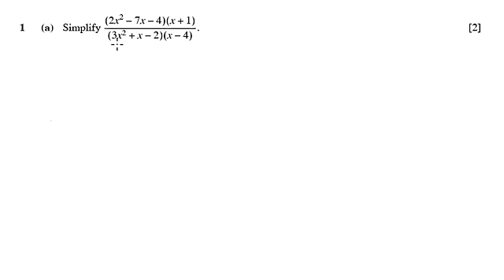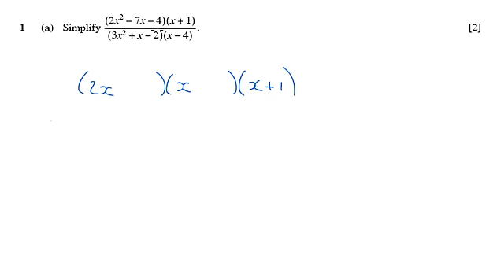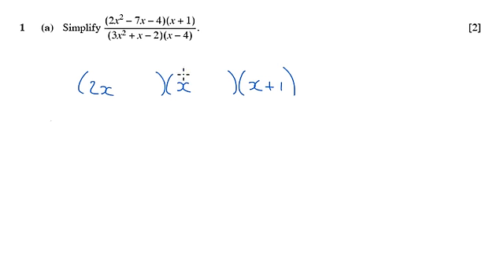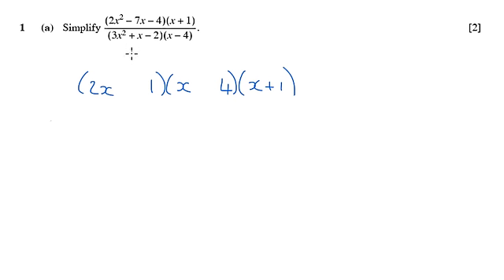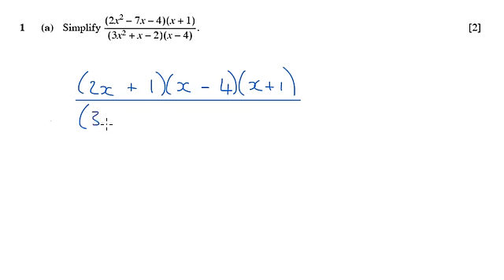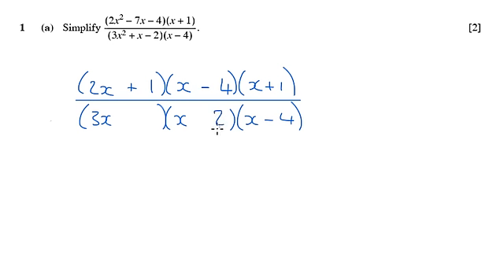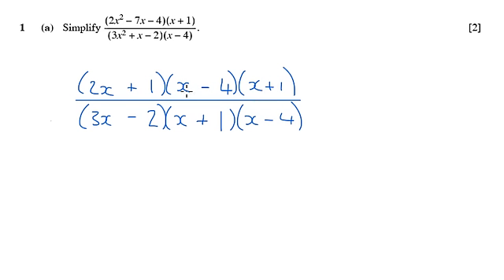OCR Core 4 June 2008 q1a - Rational Functions/Algebraic Fractions